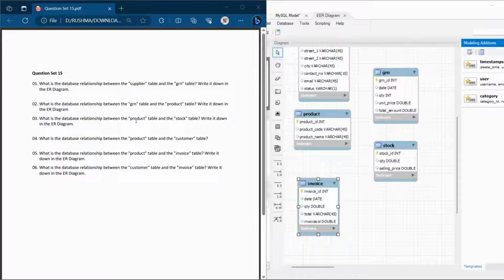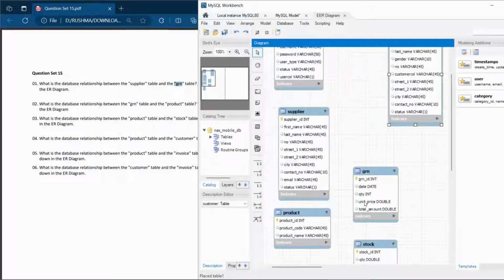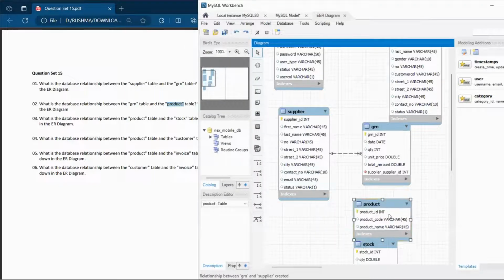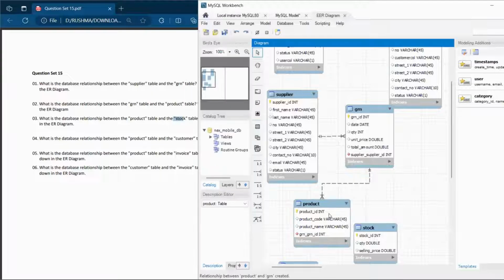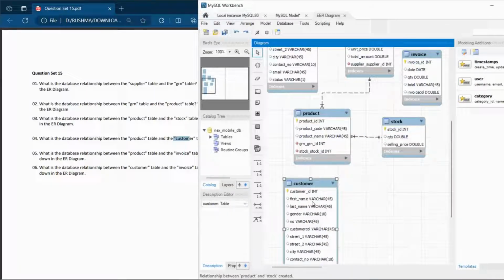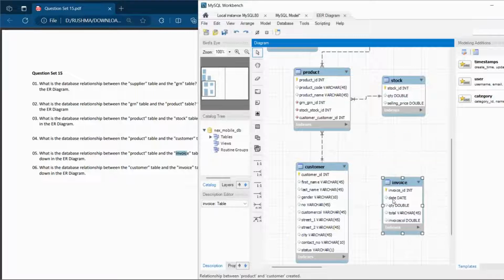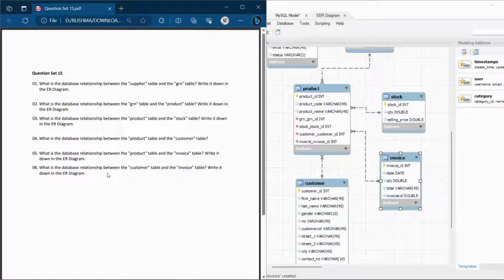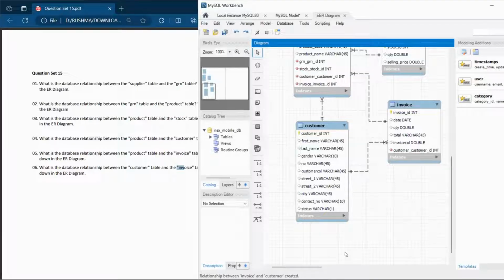Question Set 15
Here we are going to explain how to correctly create an ER Diagram using the
MySQL Workbench software for a given problem and how to create Relationships
between Tables in the final ER Diagram.